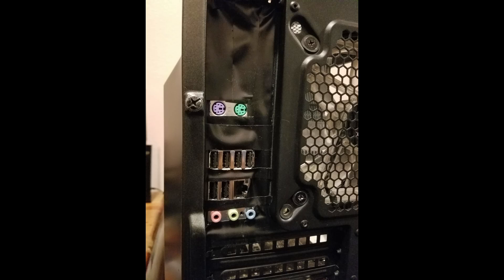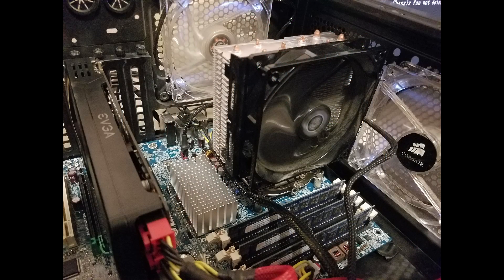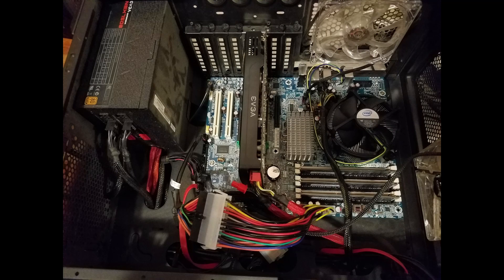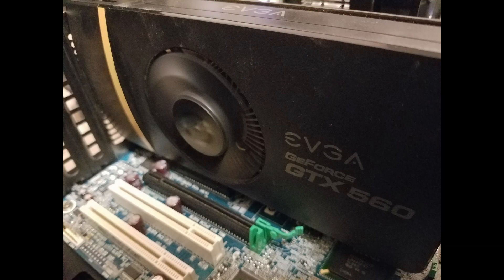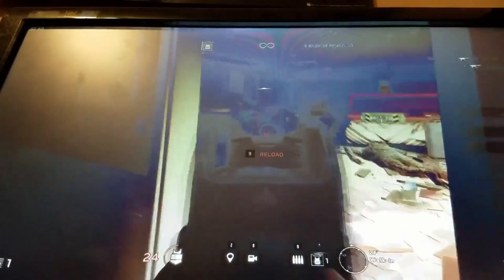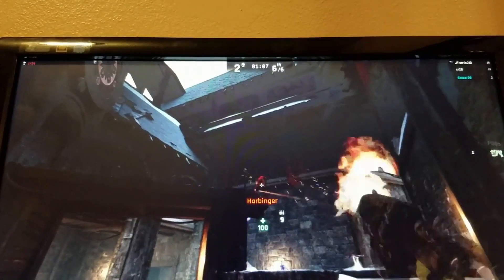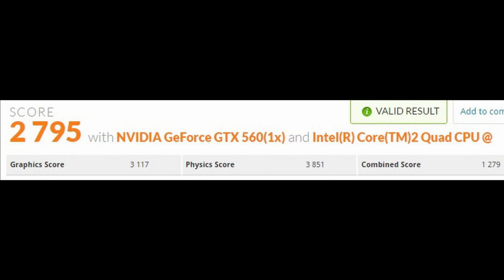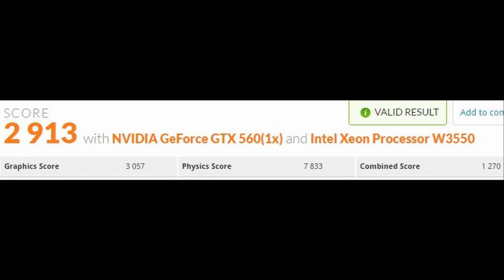Under $300 i7 Gaming PC upgrade? HP Z400 to the rescue! Budget PC gaming!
10/25/16 UPDATE: Witness this computer's final form!

A quick rundown of an experimental budget build i did as a gift for my brother

Costs:
-Previous or spare case: $0  (or cheap from a friend)
-Previous or spare or gifted power supply: $0
-HP Z400 motherboard + Xeon w3550 cpu + 6gb ram: $100 (processor since been upgraded to x5687)
-CPU Cooler: $20-$30 (or carryover from previous setup if applicable for $0)
-Previous graphics card: $0
-Previous HDD or spare/gift: $0
I know theres alot of free or spare stuff listed in here, but alot of you sometimes just need to move off old hardware into new hardware and a modern mobo+cpu+ram would do wonders!

Total cost: $130 as described above
-$205 factoring the used PSU and GPU i had bought for my brother for Christmas in 2015
$235 factoring the $30 case cost my brother spent to buy it off Homebrewedhero (CGC member)